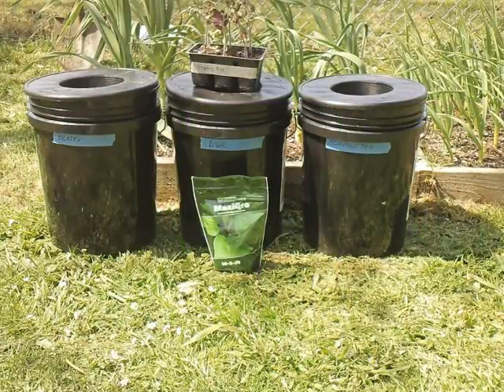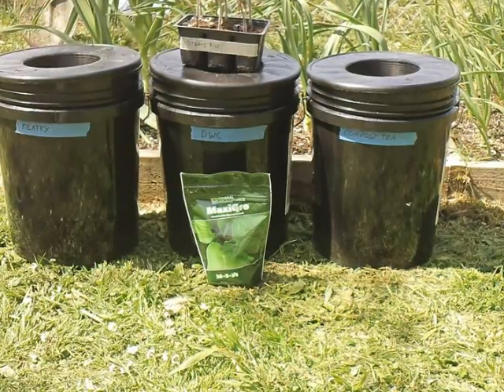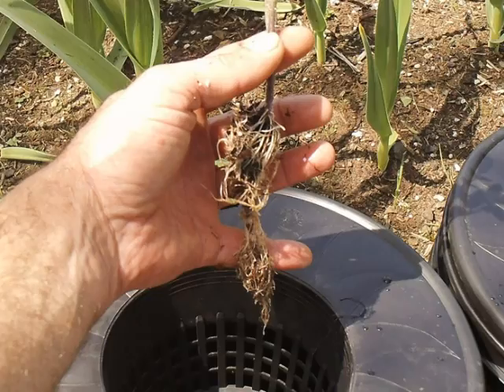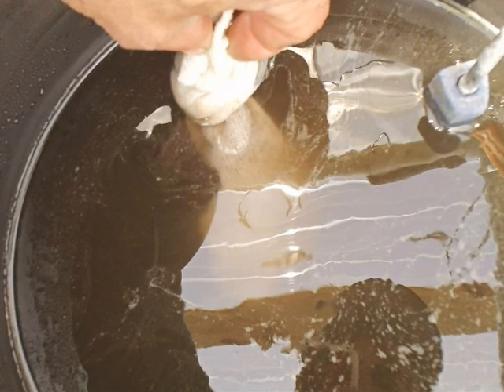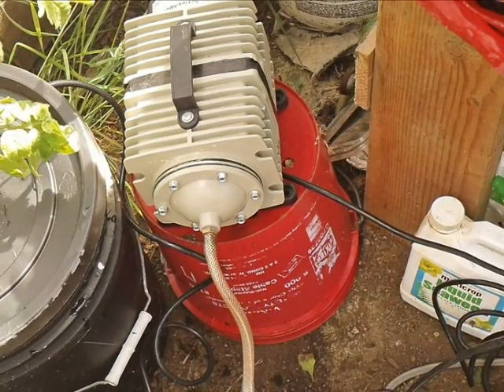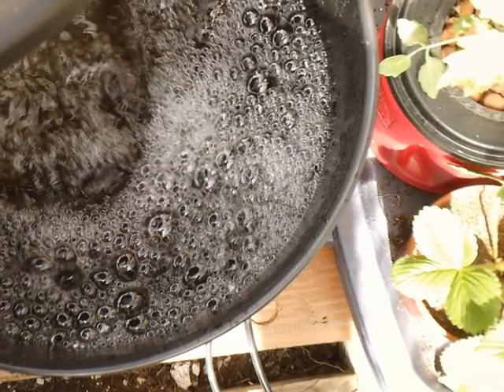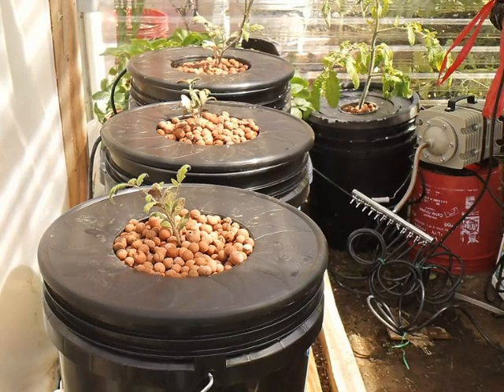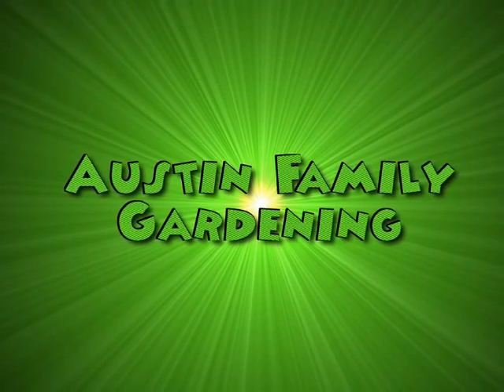Kratky Method-DWC-Compost Tea Hydroponic Experiment. Hydroponic Tomatoes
This year I'm doing a comparison on the Kratky Method, 5 gallon DWC & My Compost Tea Hydroponic-Aquaponics.  Kratky Method is the Non circulating hydroponics system- No pumps or air required. Video # 1 from my video series